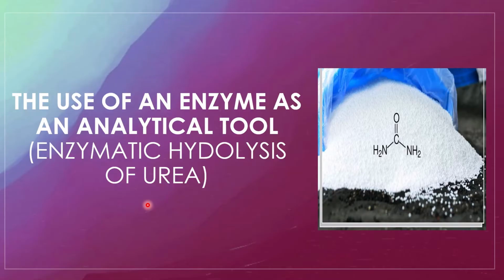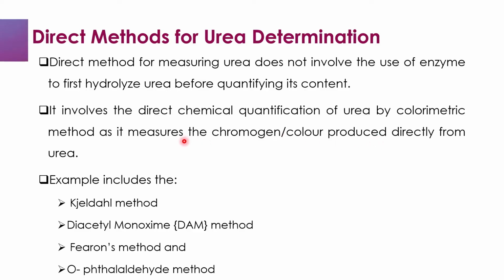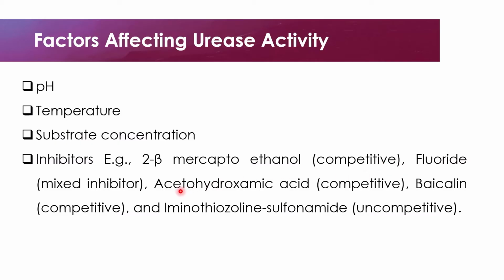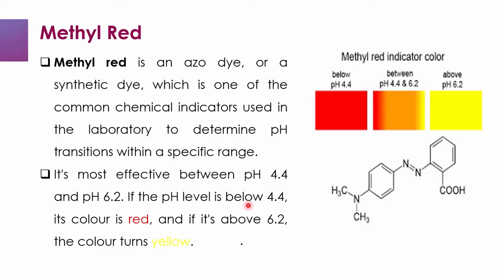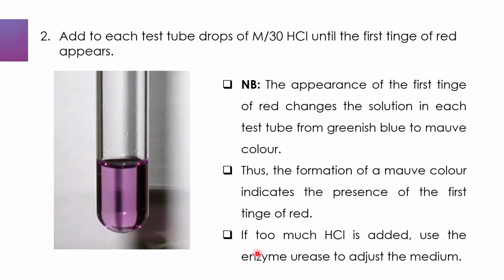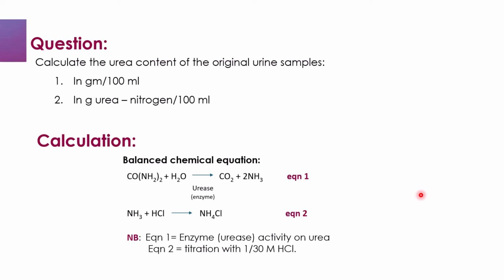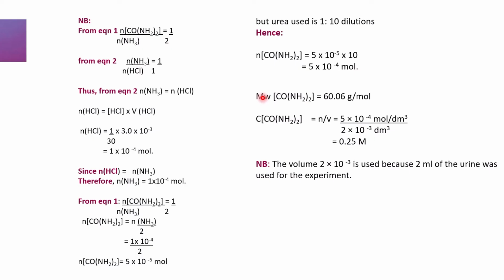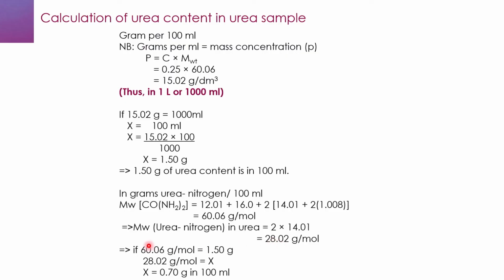The Use of Enzymes as an Analytical Tool